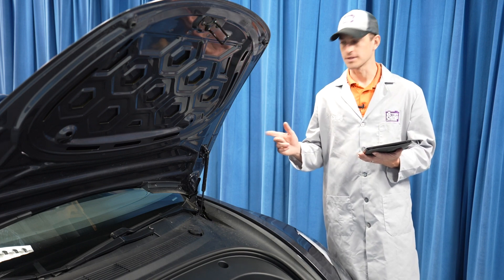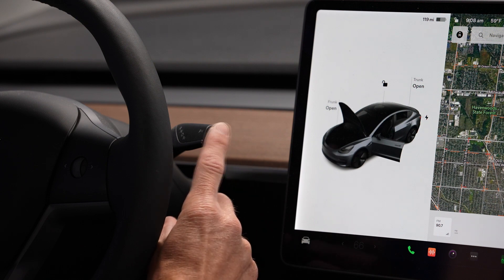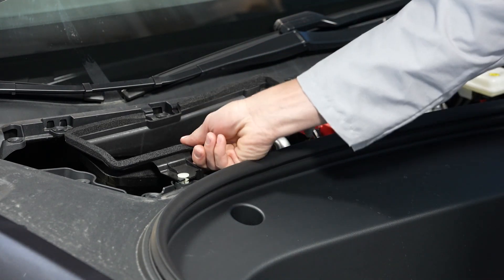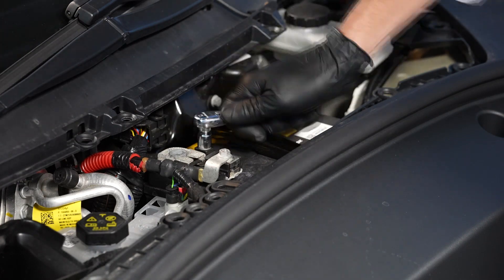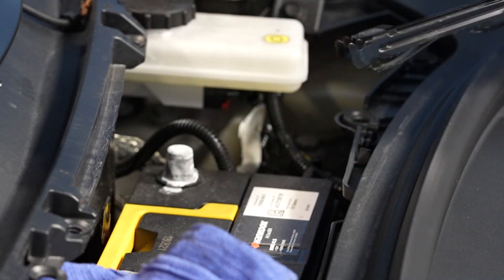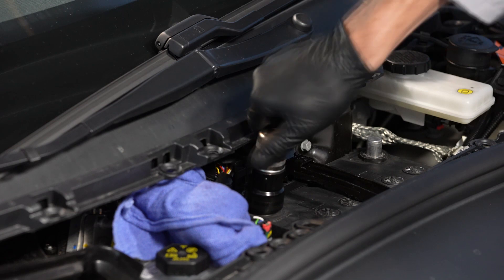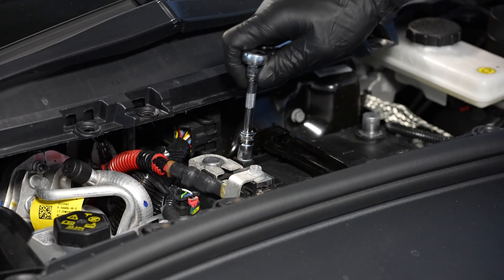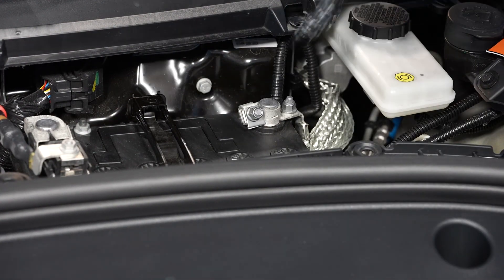Tesla Model 3 (2017-2023) - New 12-Volt Battery Install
Learn how to install a new 12-Volt battery in a Tesla Model 3. We’ll show you how to replace/change/remove with simple tips and tricks to help get you started!

Tool List: 10mm wrench

Although this video may provide you with the basic procedures for replacing the 12-volt battery in this Tesla Model 3, we recommend that you check with the vehicle manufacture's step by step instructions found in service/repair manuals for the vehicle you are working on because some year/model procedures may be different than the vehicle in this video. This vehicle does not require battery registration ("coding").